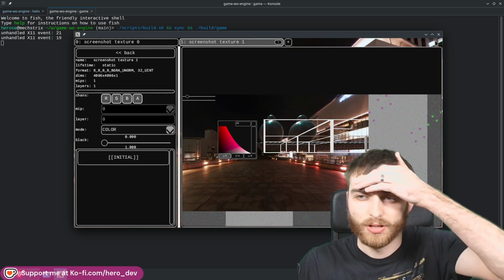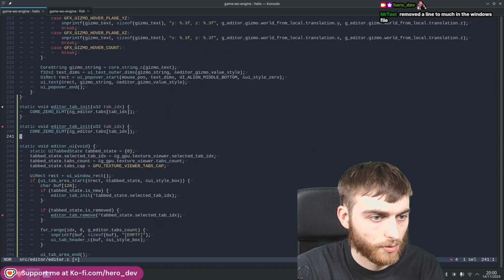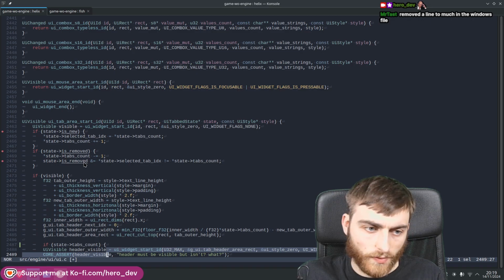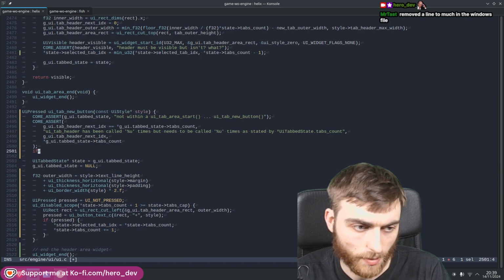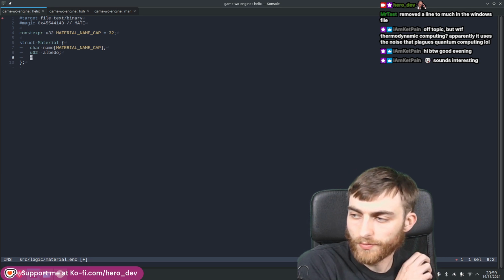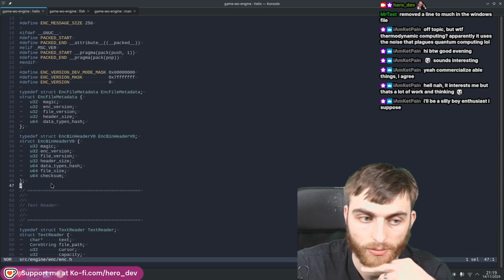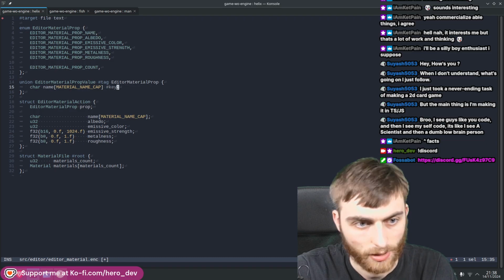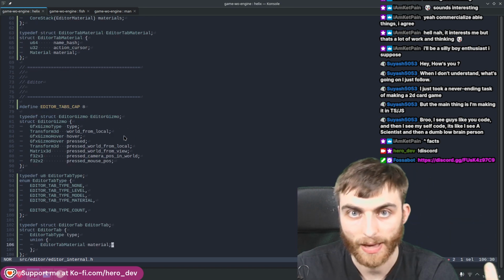Making an Editor | Game W/O Engine Day 189 | C | Vulkan | Linux & Windows